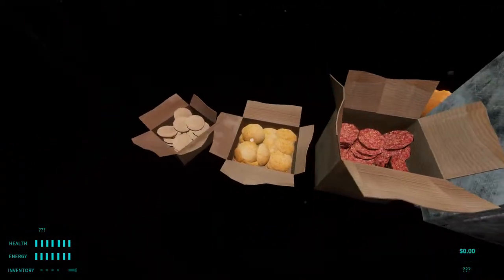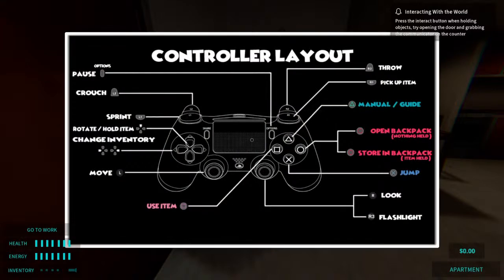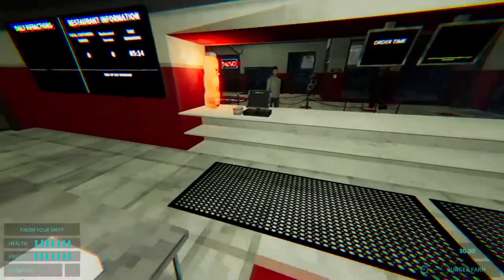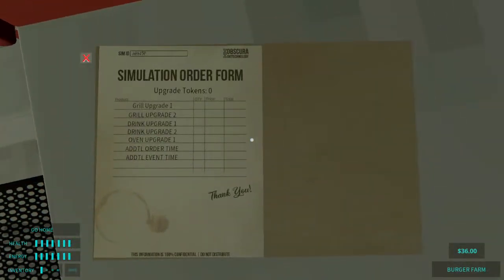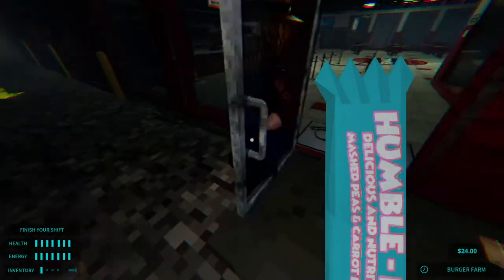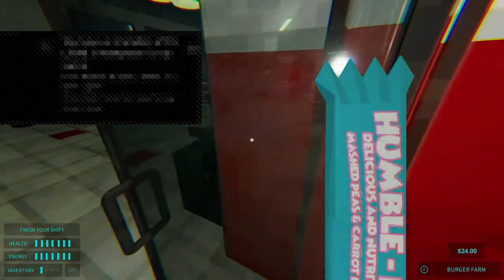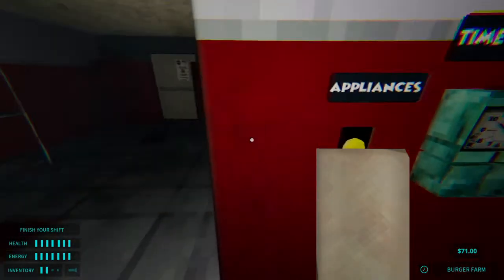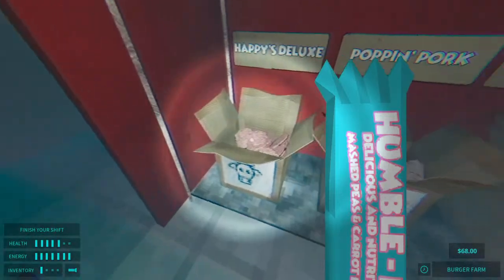Happys Humble Burger Barn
I like anime and gaming so like and sub or imma beat yo ahsss